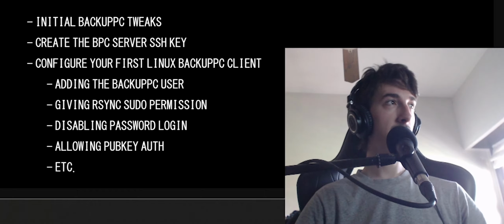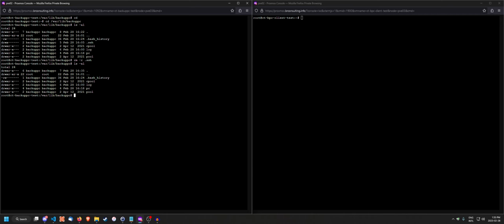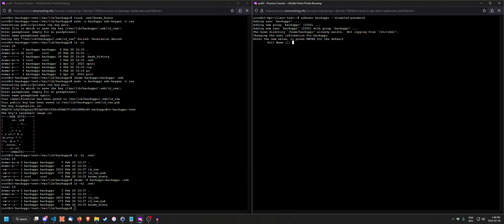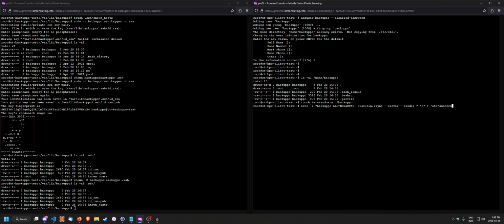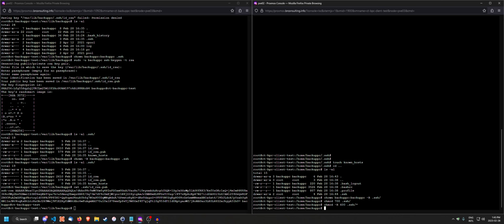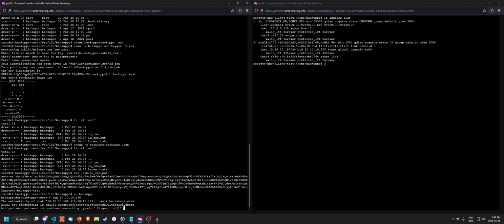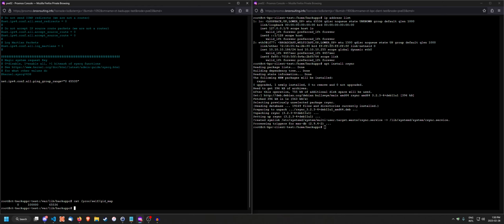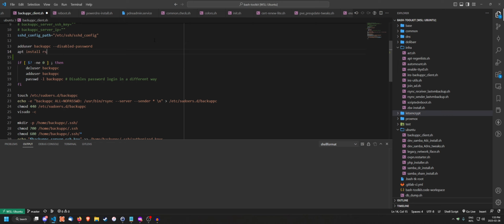BackupPC: Initial Tweaks and Setting up the first Client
Timestamps:
00:00 - Intro
00:31 - Server: BPC Server Config Tweaks
01:44 - Server: Creating the Backuppc User SSH directory and Key
04:57 - Client: Creating the Backuppc User
06:20 - Client: Adding Backuppc rsync command to /etc/sudoers.d
08:16 - Client: Creating the SSH Directory and Copying the Server User Public Key
10:22 - Client: Changing sshd_config Settings
11:12 - Server: Adding the Client Host
11:46 - Server: Fixing the initial rsync error
12:48 - Client: Ensuring that rsync is installed
13:30 - Doing our first backup
13:52 - How to fix a possible ping error
15:35 - Server: Disabling Client Host Ping Check
15:50 - Outro and install script